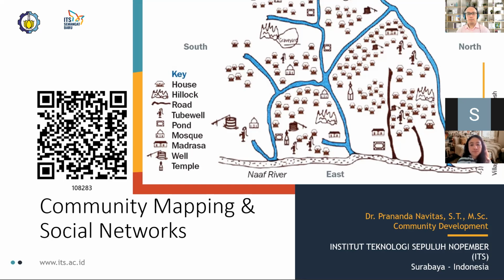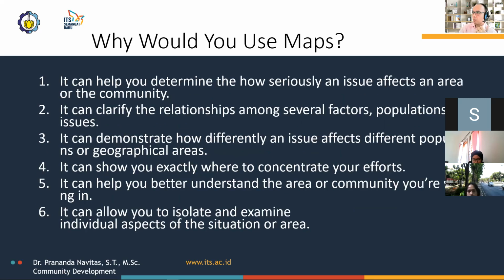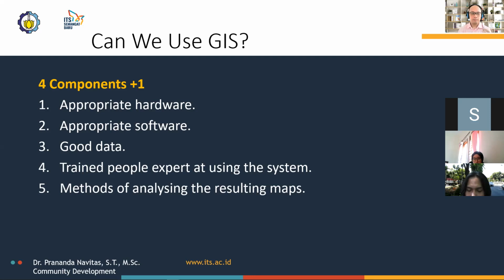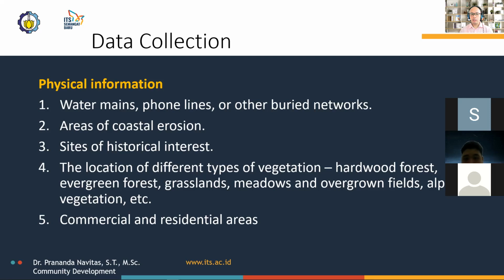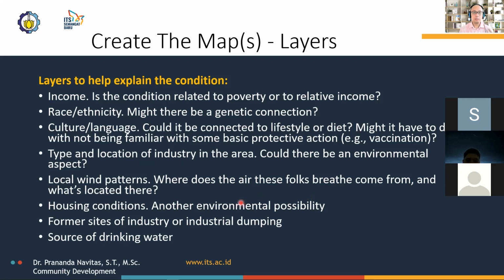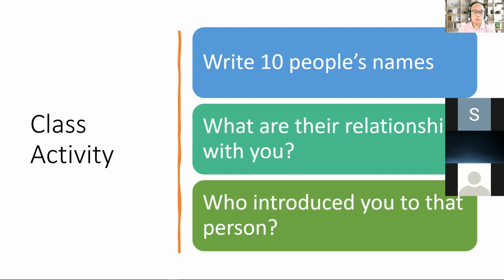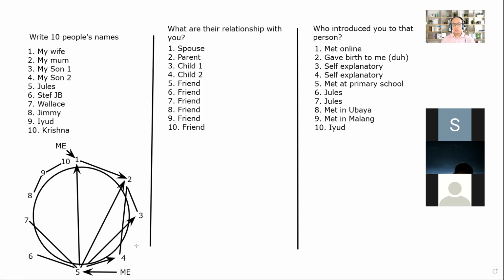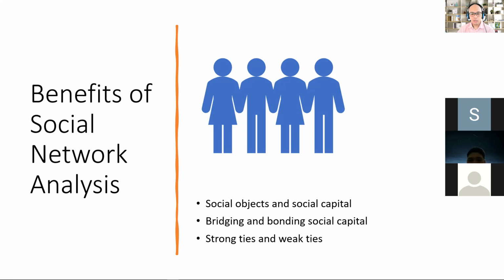Community Development - Week 4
Community mapping and an introduction to Social Network Analysis. Department of Urban and Regional Planning ITS. March 30th 2021.